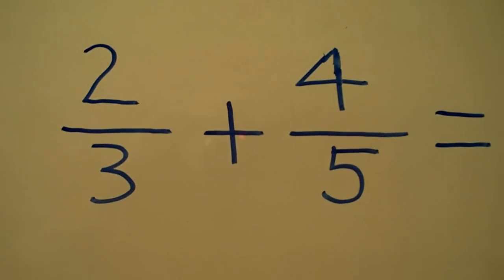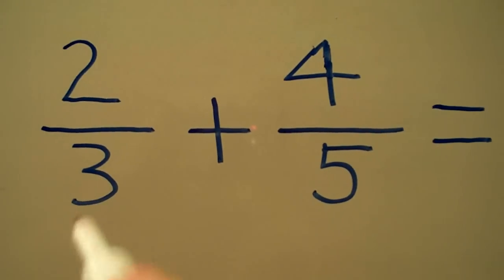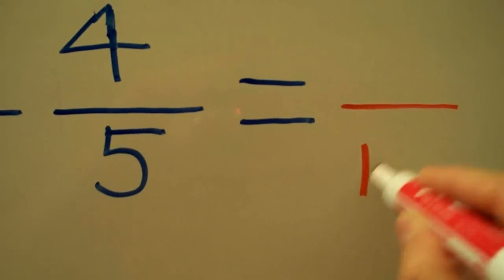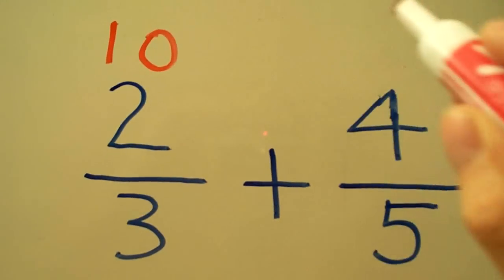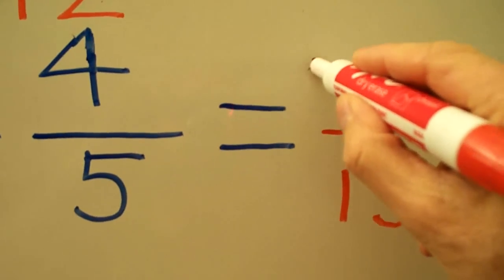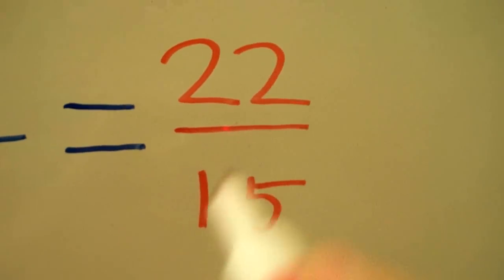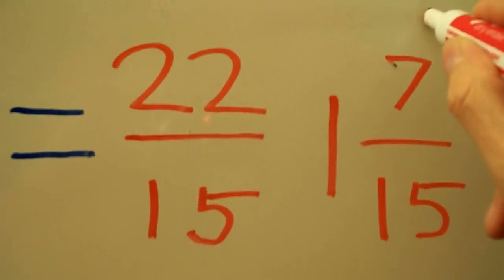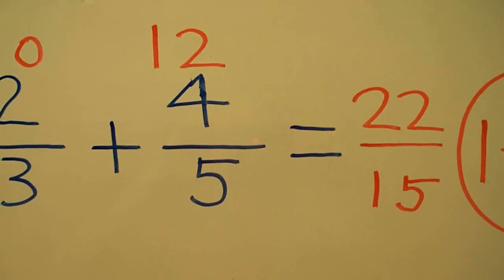Adding Fractions Shortcut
Learn a simple way of how to add fractions with unlike denominators.